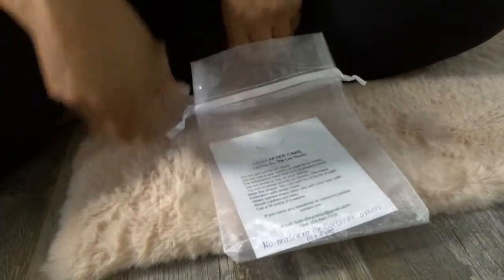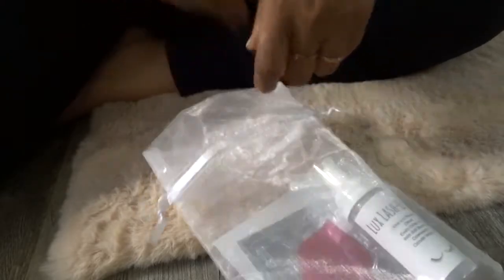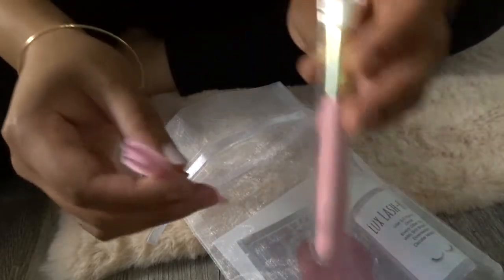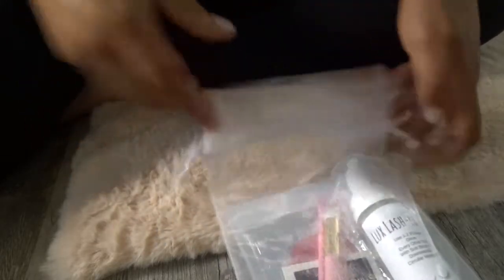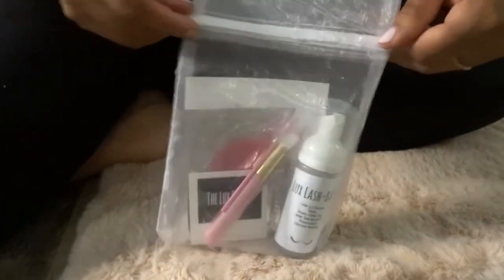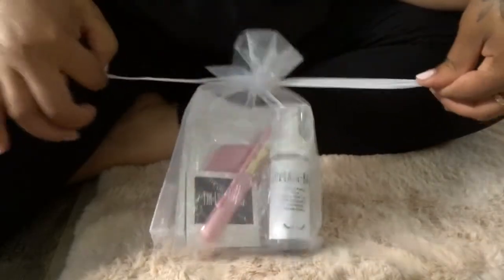Lash Bath Kit Video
Super quick video but i hope this was informative.